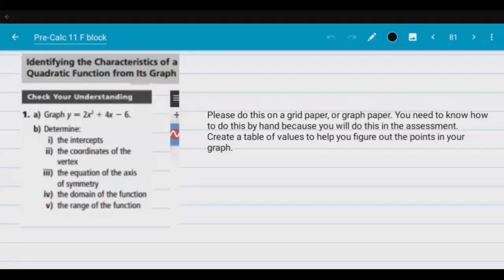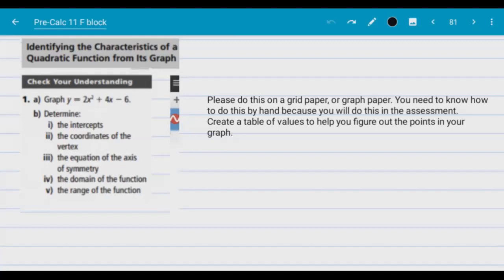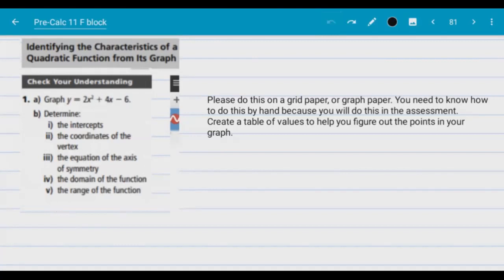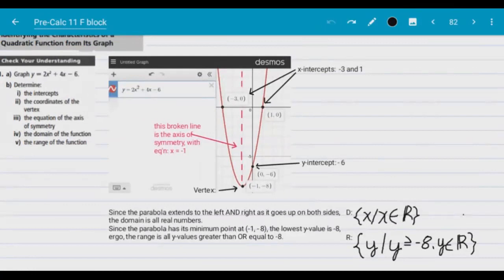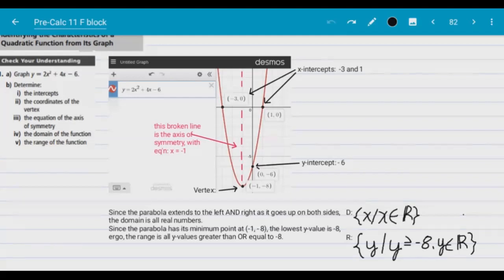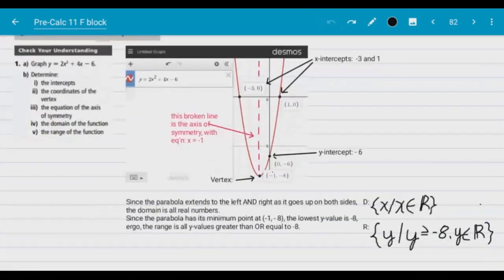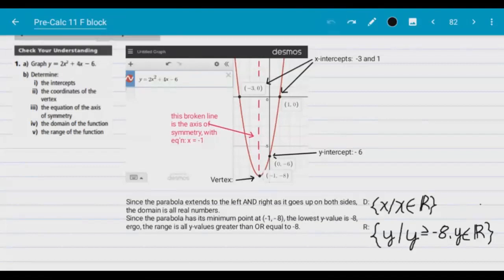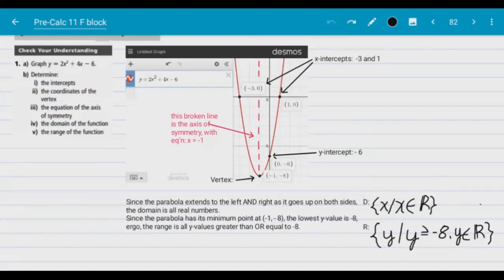Section 4.1 CYU #1